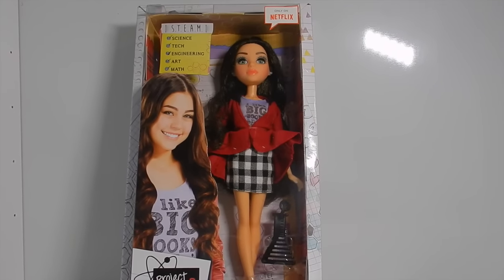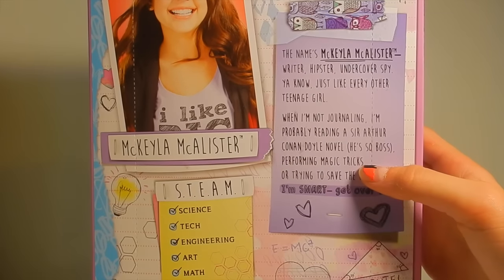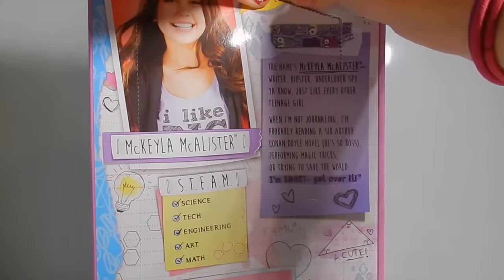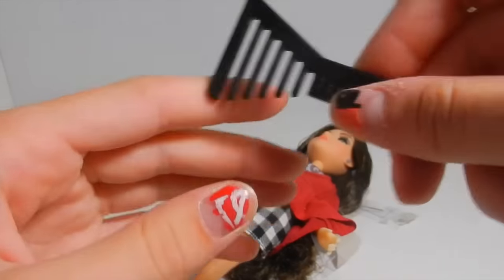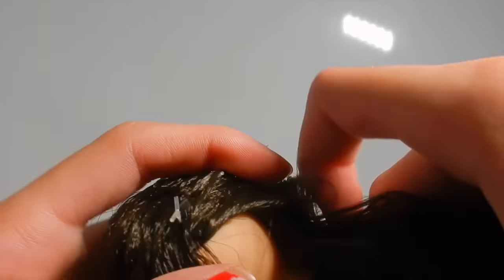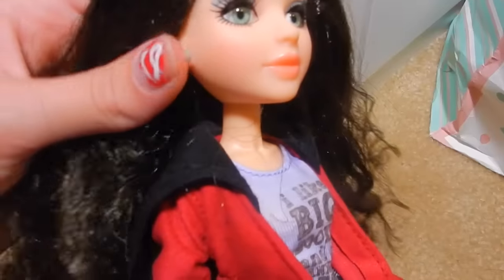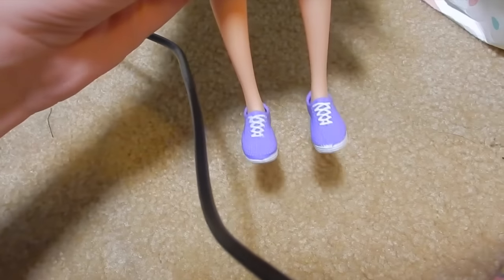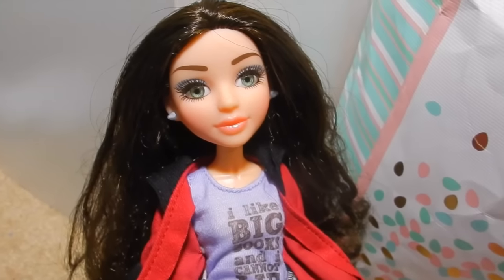Project MC2 Doll McKeyla McAlister Review